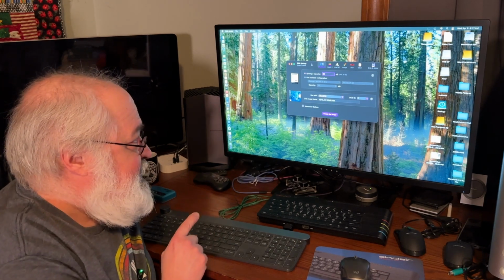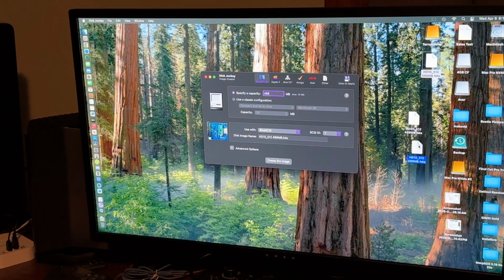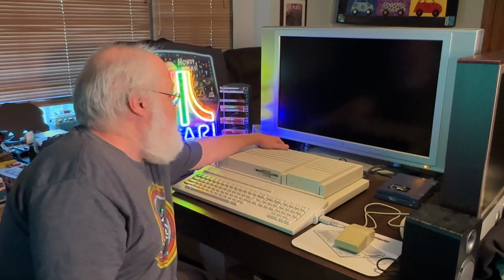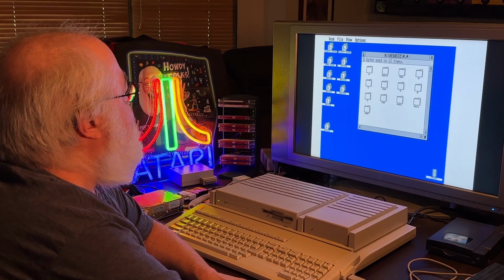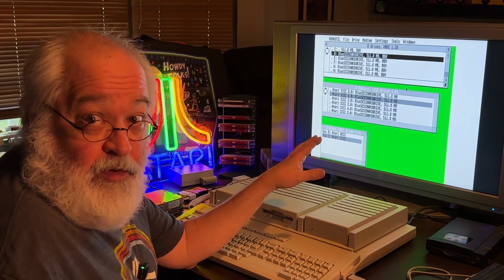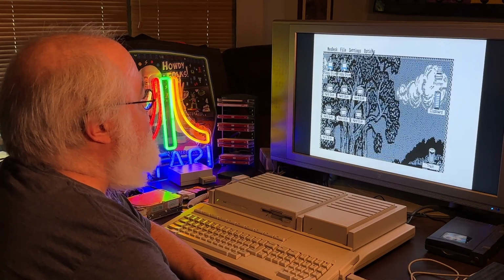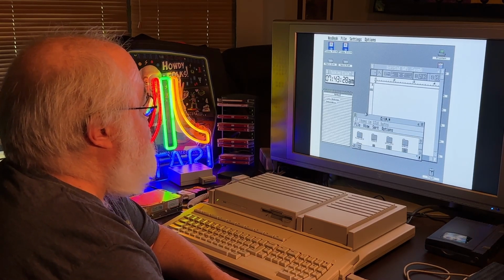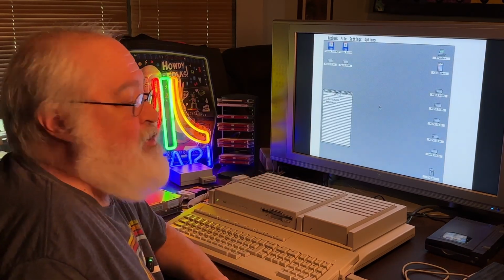my Atari TT030 April 2025 Update - BlueSCSI v2 Changes - Neodesk - Geneva - MultiTOS - HDDriver Tips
I wanted to recap my recent install of a BlueSCSI v2 in my Atari TT030 as I made some changes compared to my last video, so I turned on the camera and went for it.

I will show the Disk Jockey app on my Mac to make HD Images for your BlieSCSI as well as take you on a Journey of what I have changed BlueSCSI wise for my TT030 as well as installed some new apps like Neodesk 4, Geneva, and even play with MultiTOS as well.

I help you enjoy this update.

Or join my YouTube Channel as a paying member as well.  Just click the JOIN button in this video.